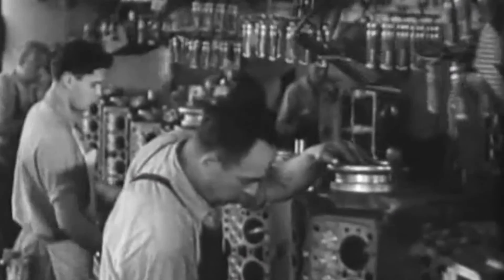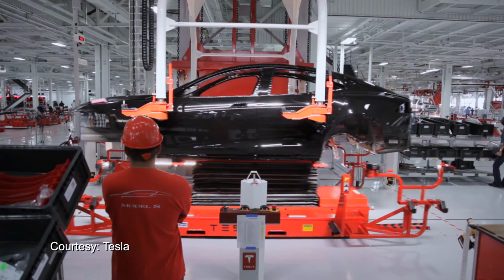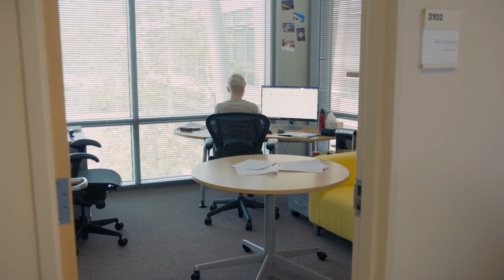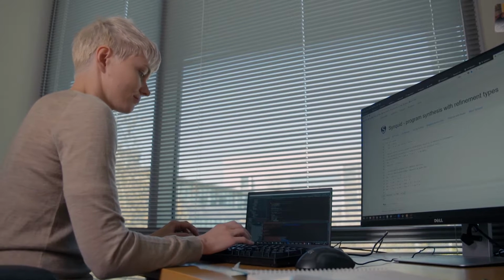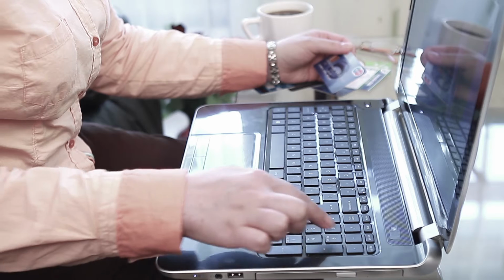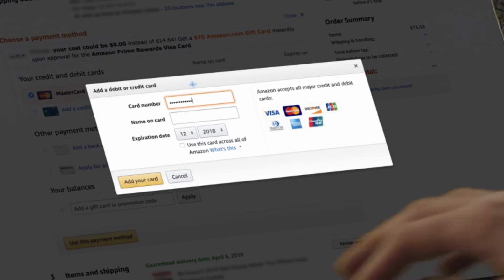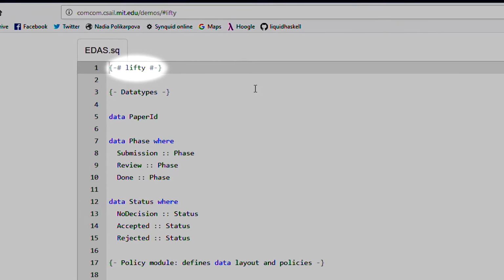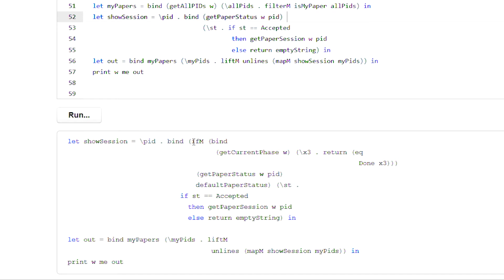Nadia Polikarpova: Creating New Languages for Programming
2020 Sloan Research Fellow Nadia Polikarpova is an assistant professor at CSE, and a member of the Programming Systems group. She received her PhD. in computer science from ETH Zurich in 2014. She then spent three years as a postdoctoral researcher at the Massachusetts Institute of Technology. Polikarpova's work spans the areas of programming languages and formal methods; in particular, she is interested in building practical tools and techniques that make it easier for programmers to construct secure and reliable software. Her agenda is to exploit the growing power of automated logical reasoning to build next-generation programming languages, in which the programmer simply states high-level system requirements---such as safety, security, or performance criteria---and the language infrastructure takes on the error-prone task of enforcing these requirements. [1/2019] [Show ID: 33420]